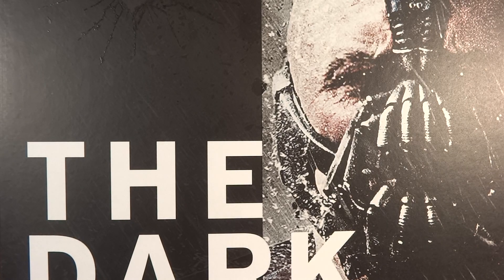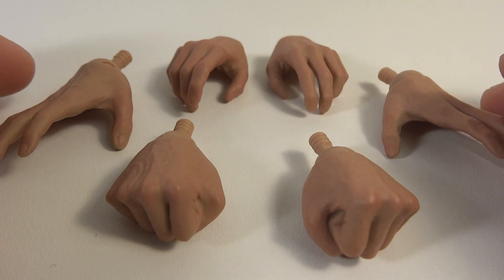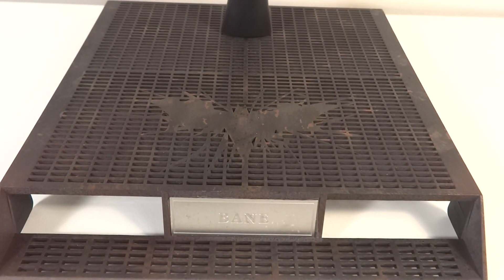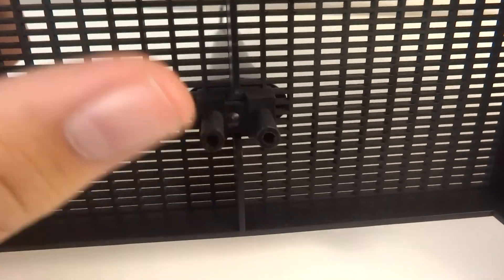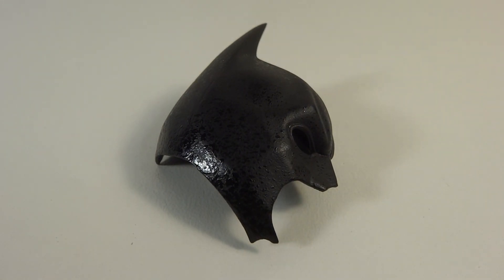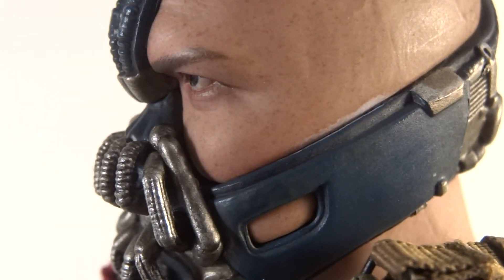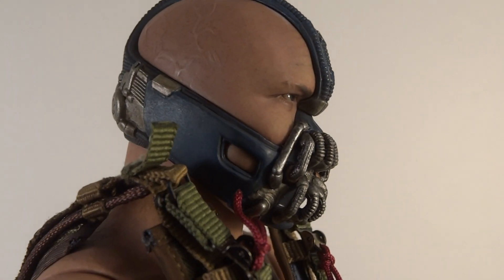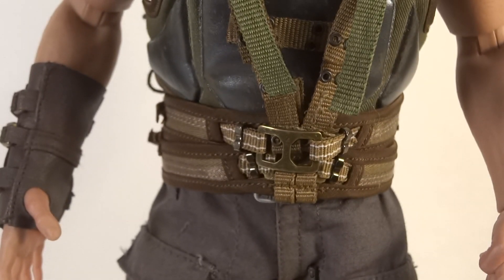Hot Toys Dark Knight Rises Bane Sideshow Collectibles Toy Anxiety Review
MrTransformers96 Reviews Hot Toys Dark Knight Rises Bane Sideshow Collectibles For Toy Anxiety